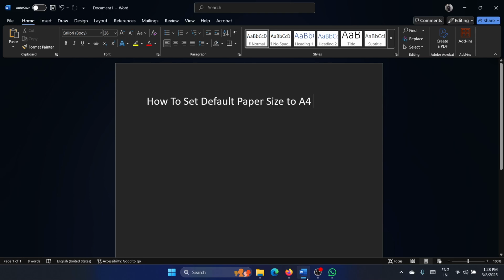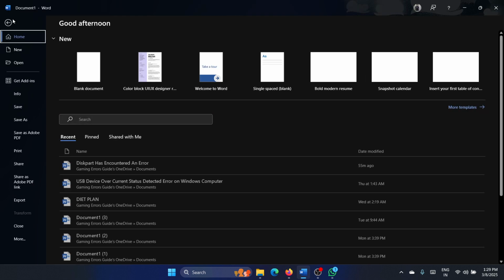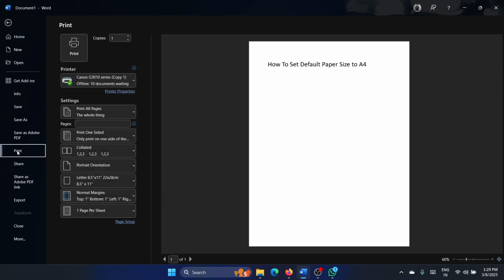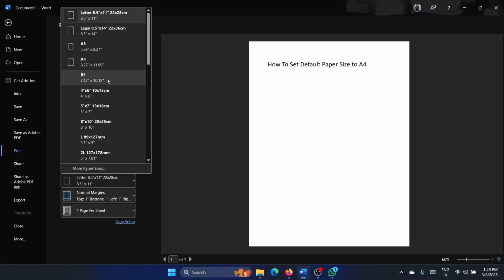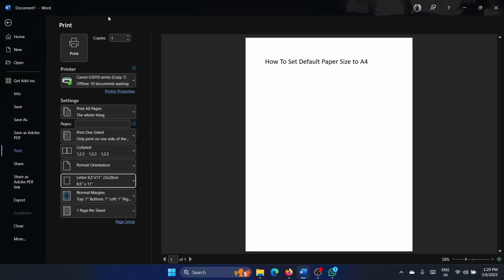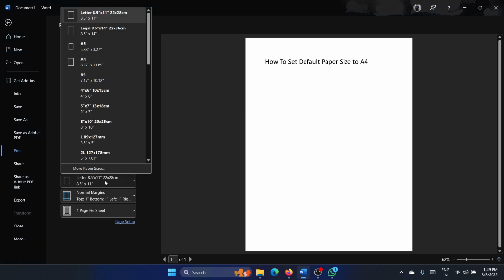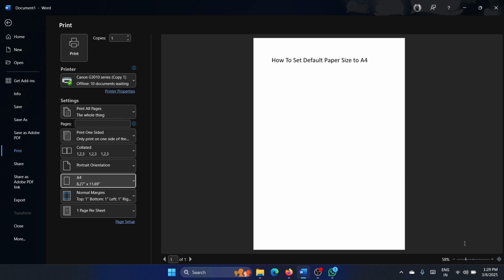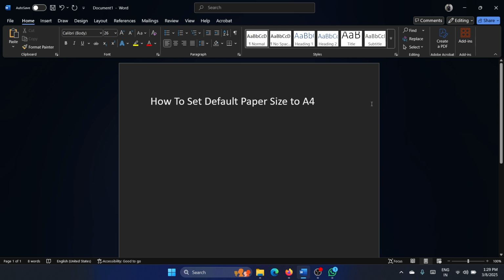How To Set Default Paper Size to A4 in Microsoft Word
Video Title: How To Set Default Paper Size to A4

If you wish to set default Paper Size to A4, then please watch this video.